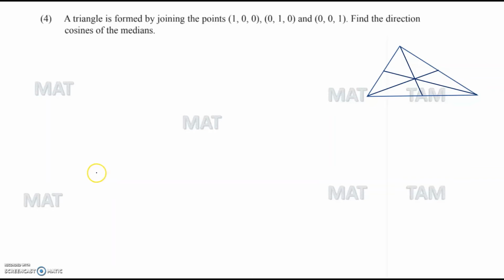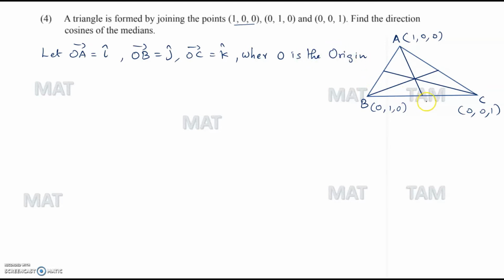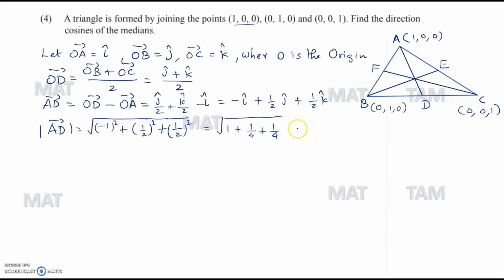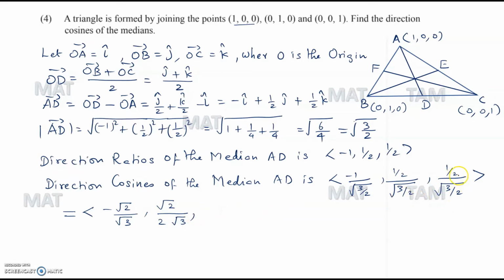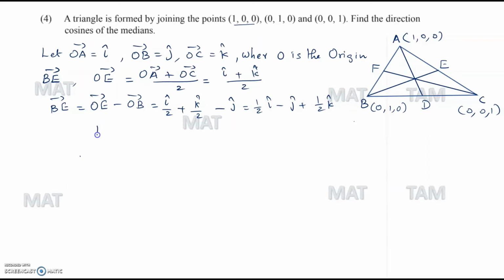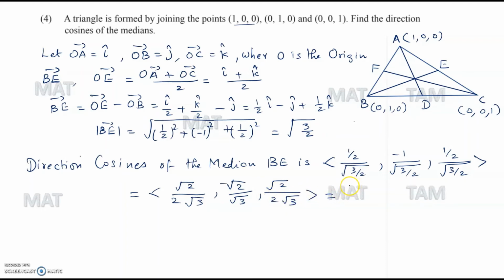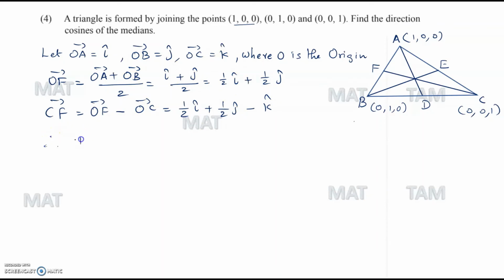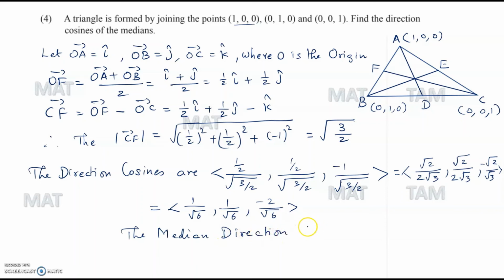11th Maths Exercise 8.2 Q.No.4